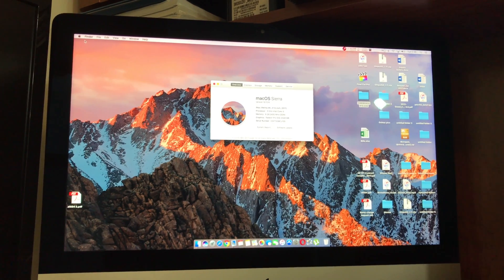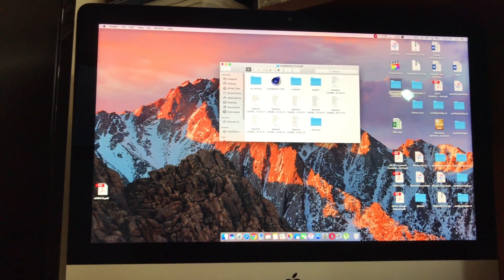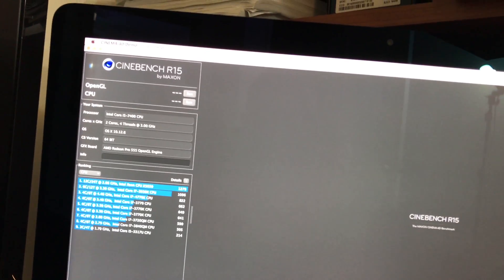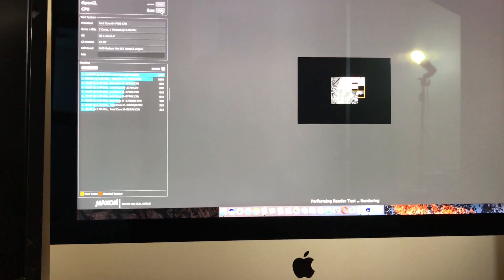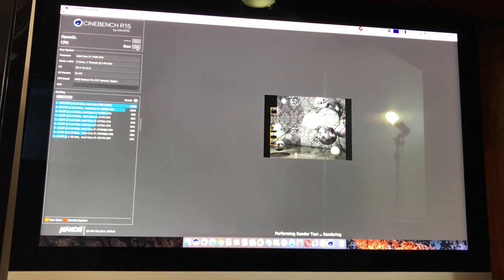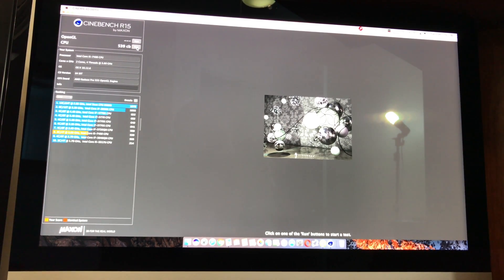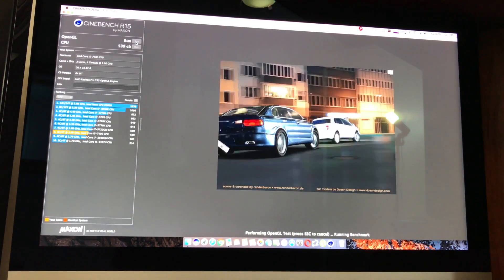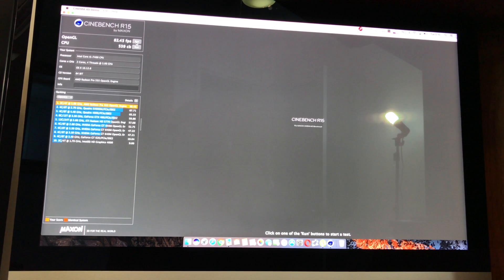2017 iMac Base model Cinebench Benchmark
In this video, I run cinebench on a stock 2017 iMac 4K base model with:
-i5-7400
-AMD Radeon Pro 555 2GB GDDR5